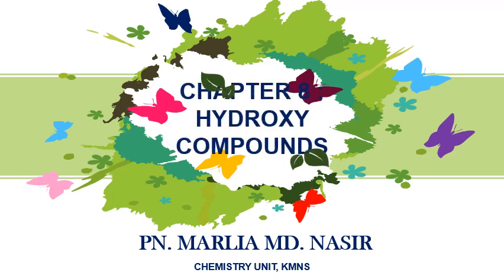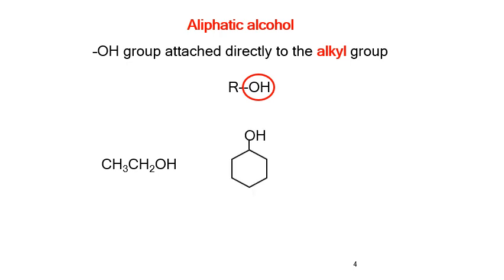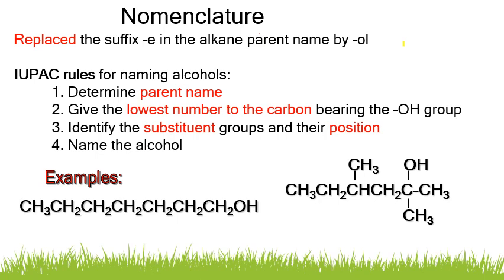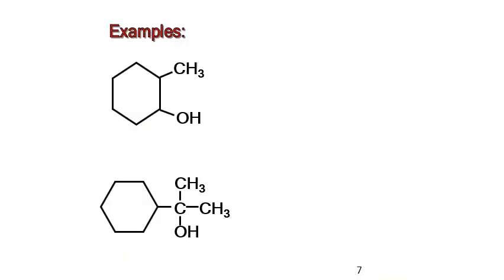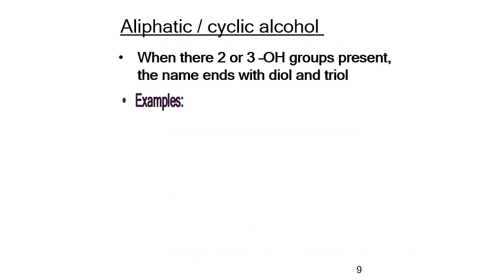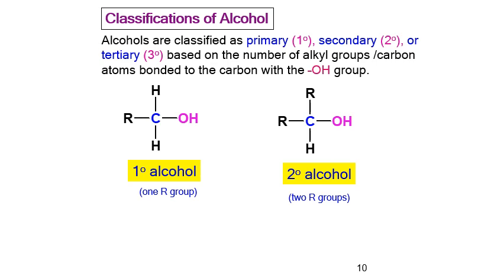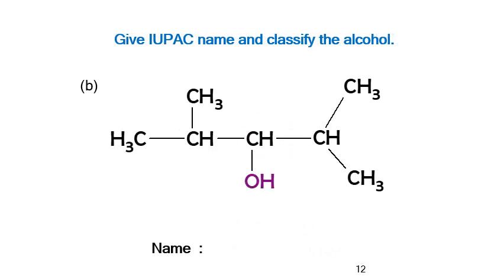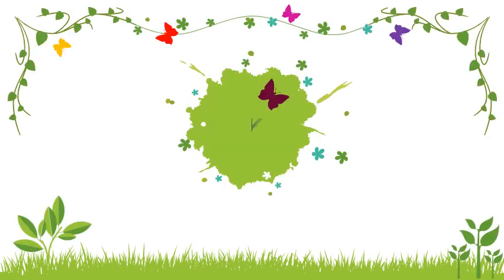8.1 Nomenclature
8.1 Nomenclature
Chapter 8.0 Hydroxy Compounds